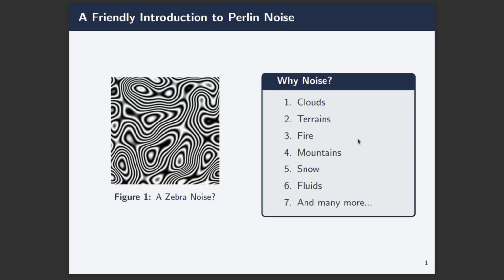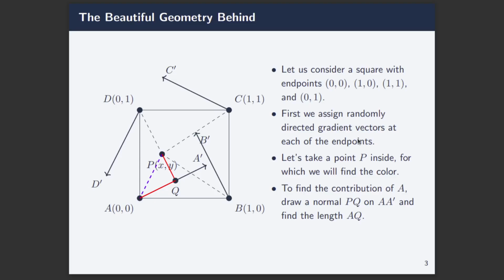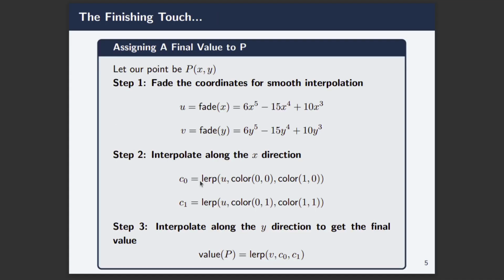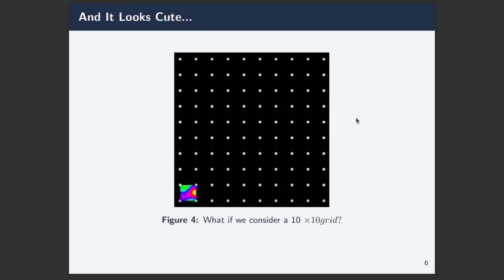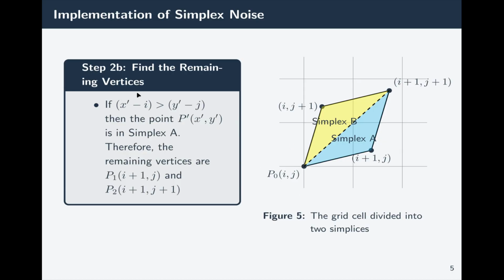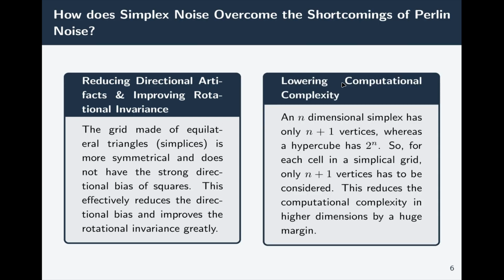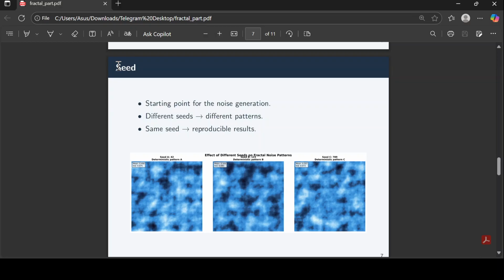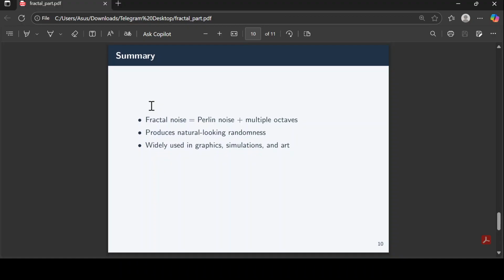Perlin Noise, Simplex Noise, Fractal Noise | Presentation Video | Assignment CSE 409